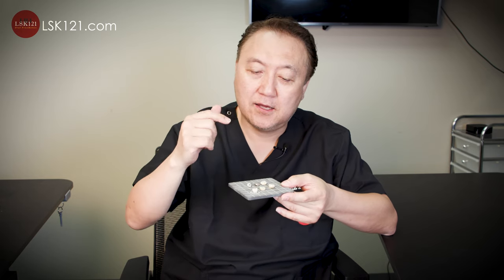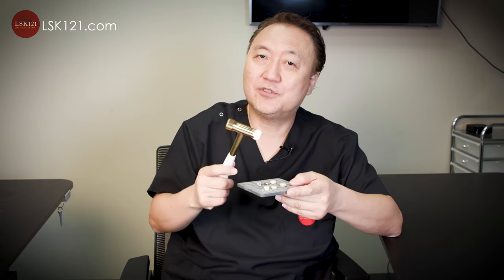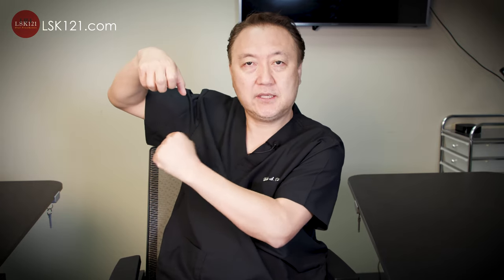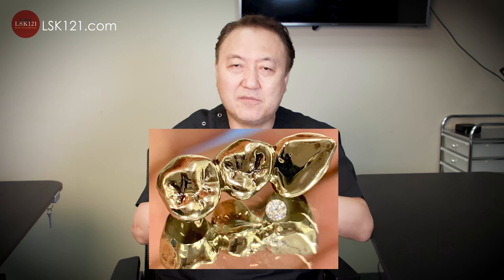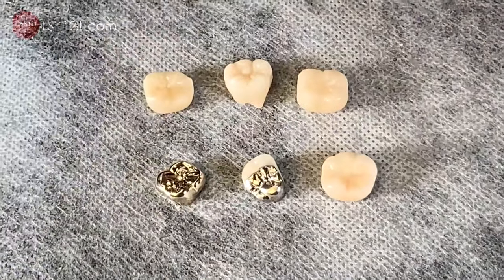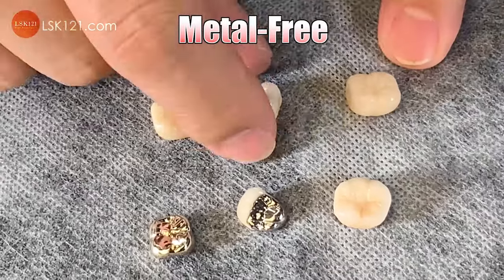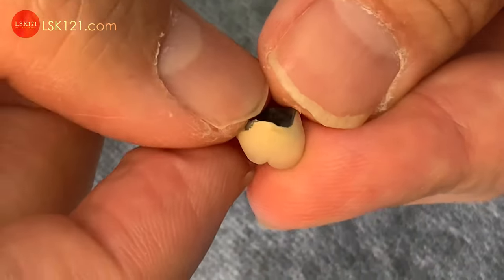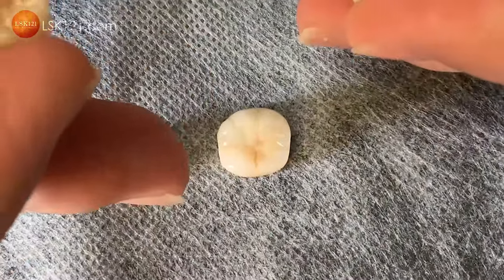Which Crown Do You Need to Use? Metal vs Metal Free, Which is the Best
Metal or metal free, how do you know which crown to use? In this video I show you which is the best type of crown to use.